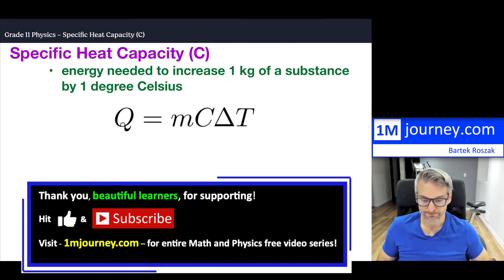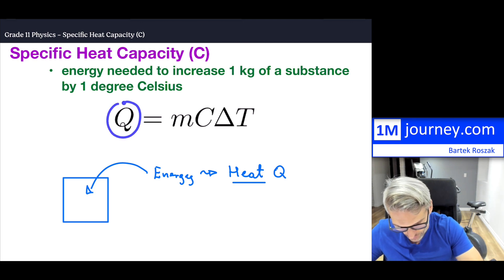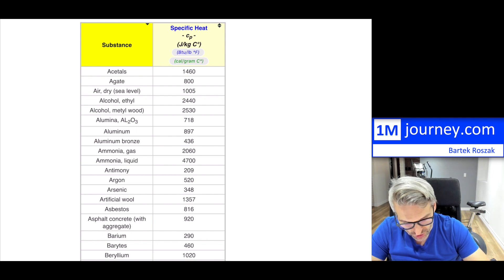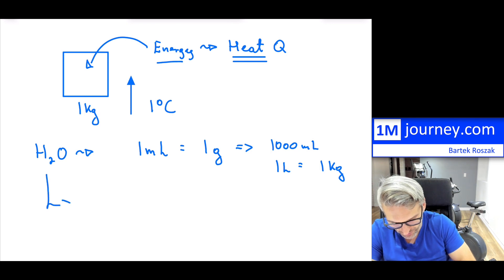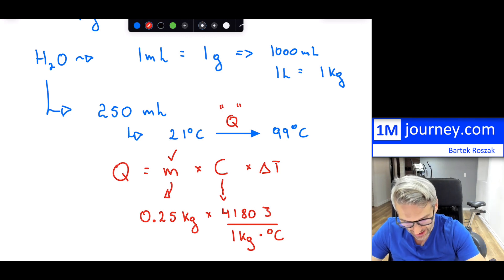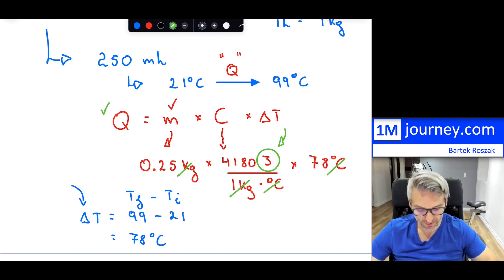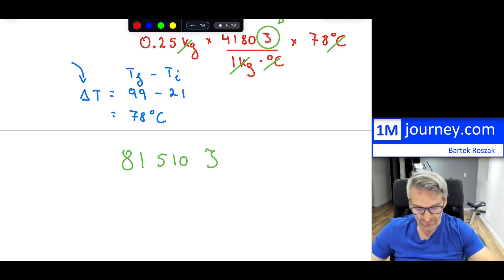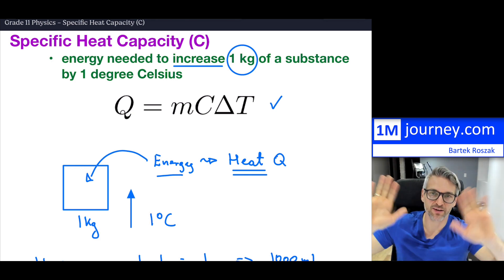Grade 11 Physics - Specific Heat Capacity